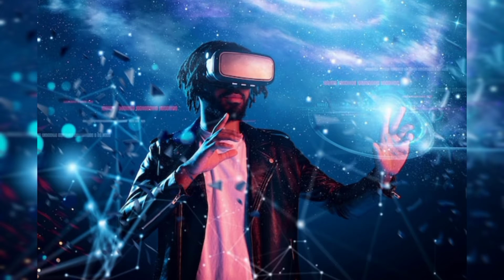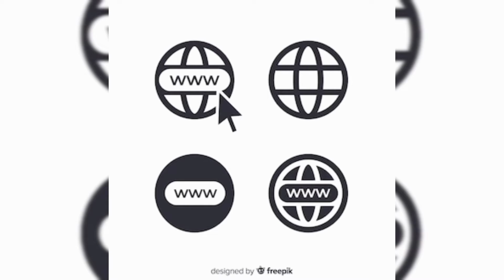web 3.0 and problem with web 2.0||Explained|| informal media#technology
Hello i hope you enjoy the video